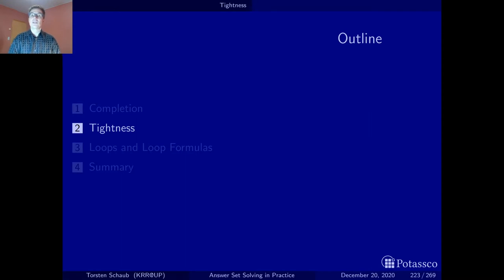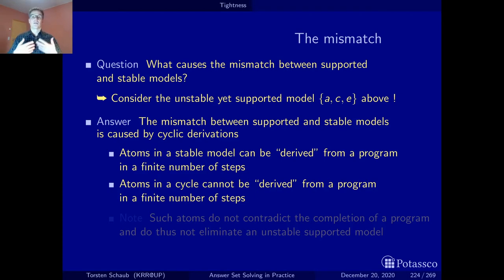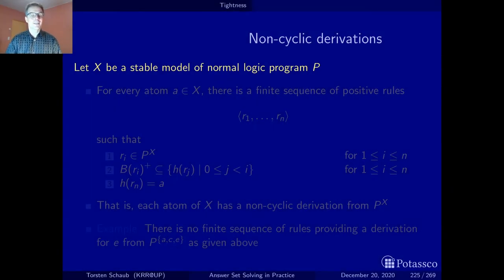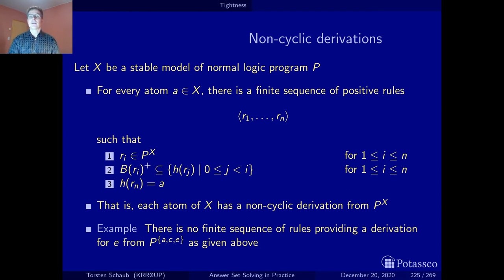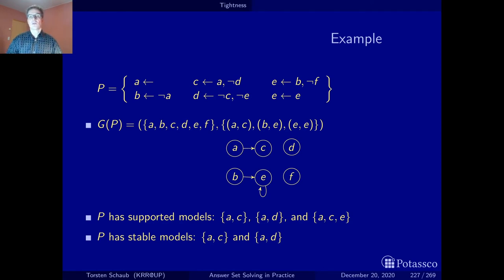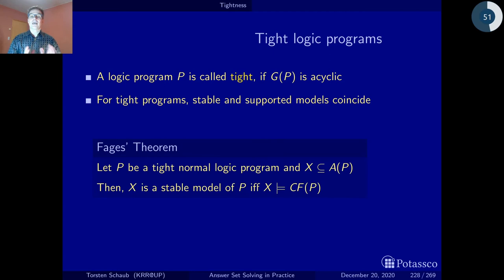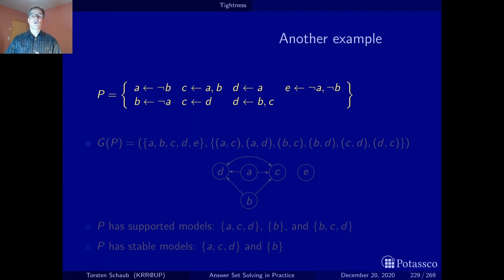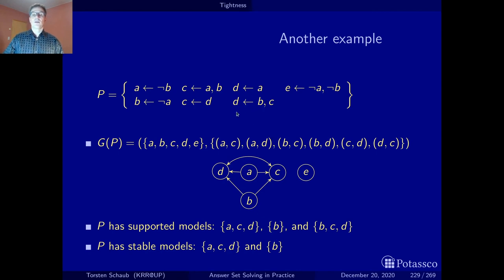Answer set solving in practice, axiomatic characterization, tightness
This video defines the property of tightness, making sure that a program's stable models coincide with its supported ones